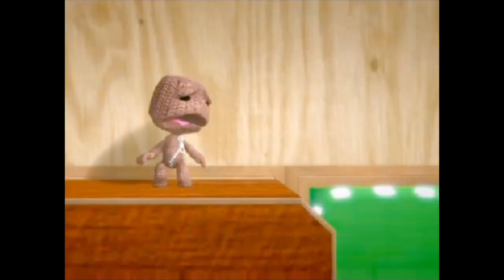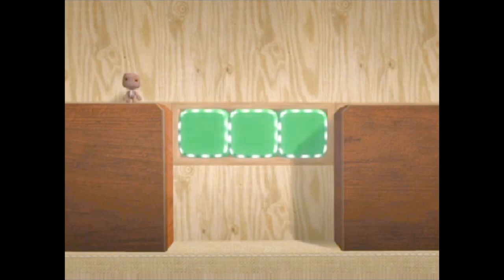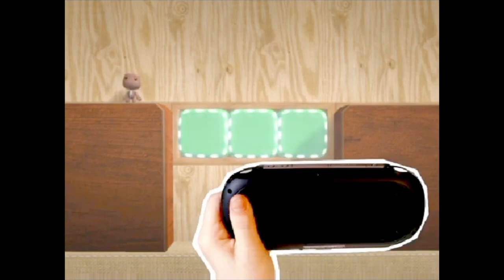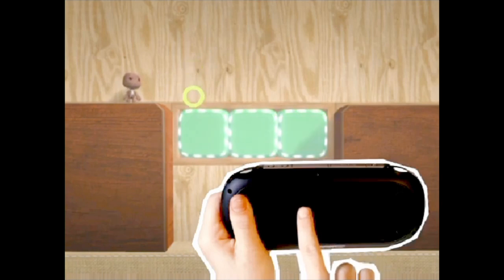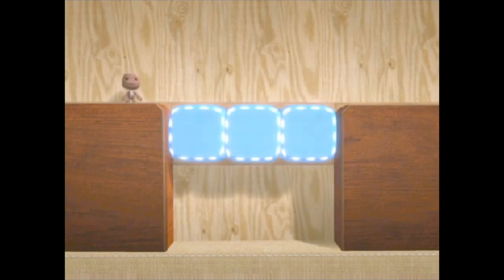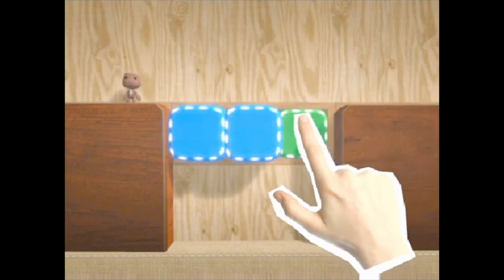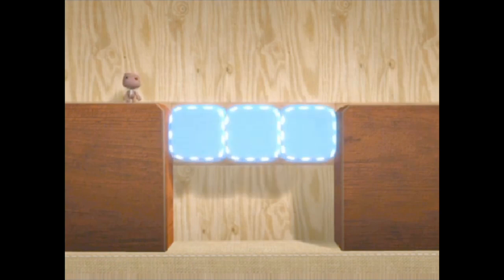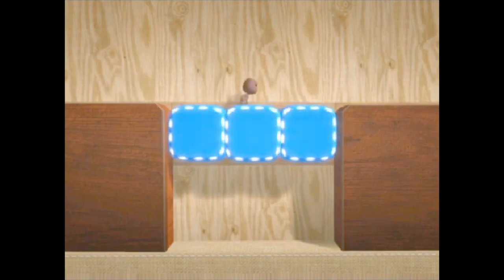LittleBigPlanet Vita Rear Touch Pad Tutorial